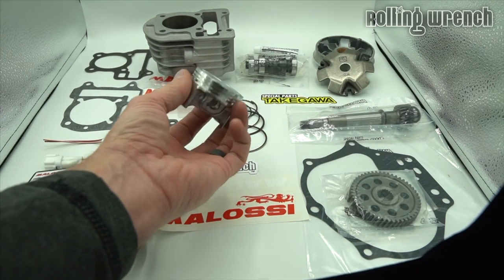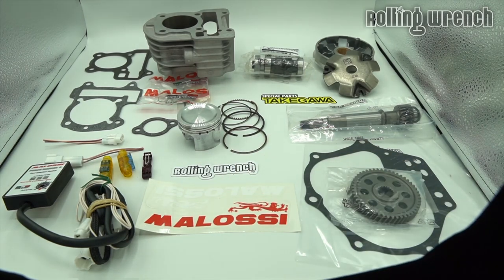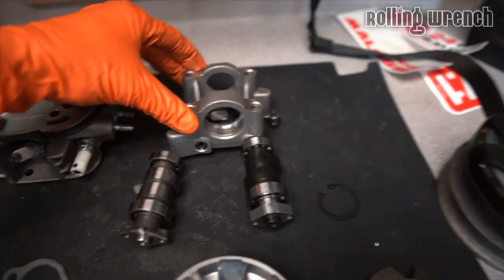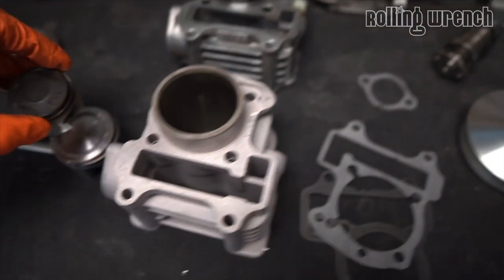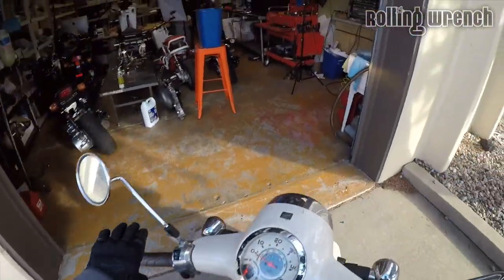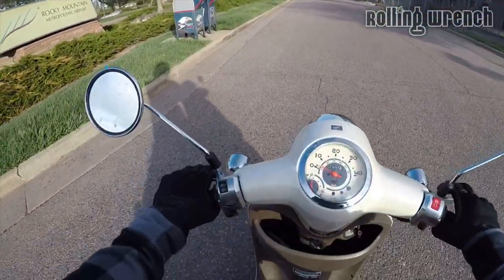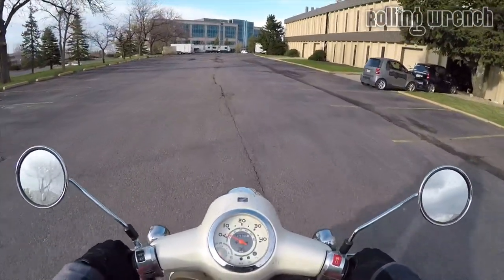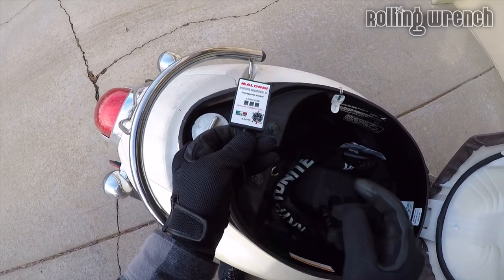Honda Metro POWER UP KIT! [85cc big bore]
If you own a 2013 to 2015 Honda metropolitan you already know how miserably slow the thing is. This kit will wake it up! This kit will come with the 85cc big bore kit, camshaft, Tuner, gears, and variator. This power up kit is the ultimate kit for this scooter. No machine work needed 100% plug and play. Keep in mind the 2013 through 2015 Honda metropolitan scooters are unique. No other metros  can use this kit